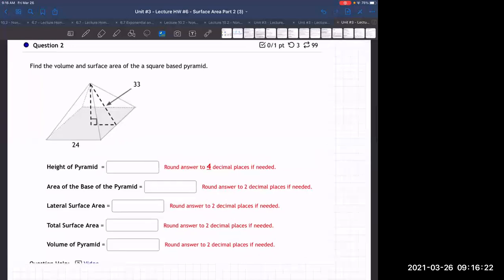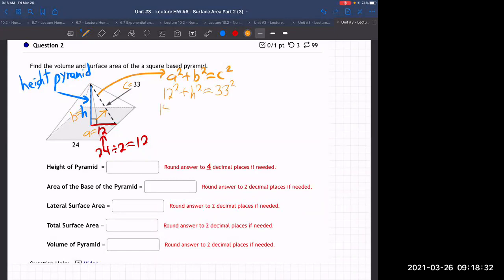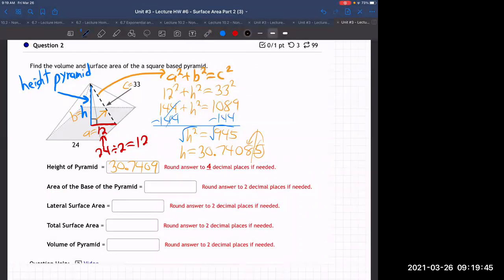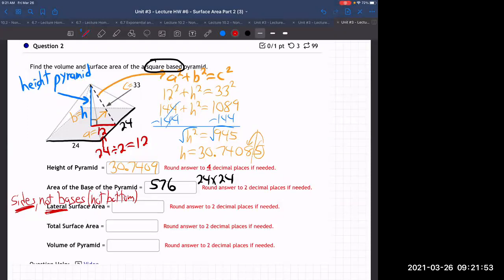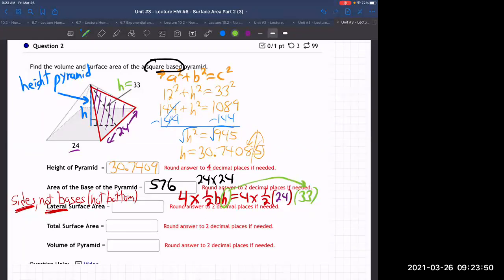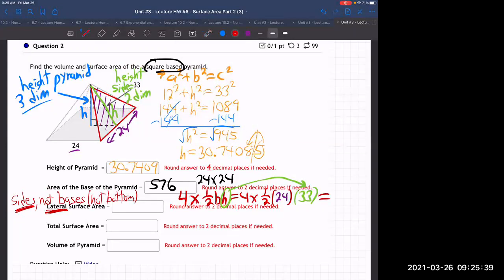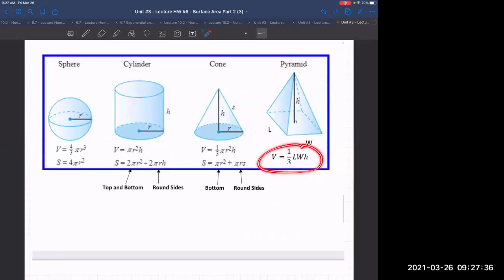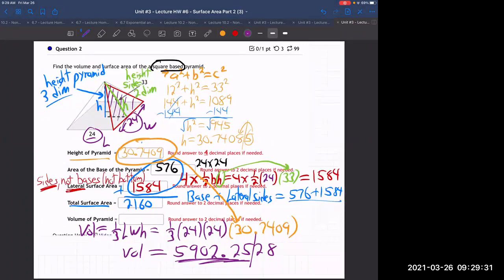m10b-Unit 3 Lecture HW 6 - 2